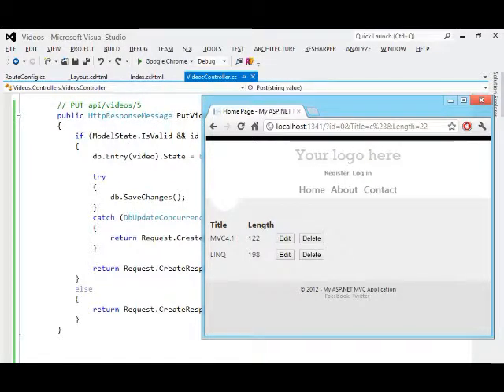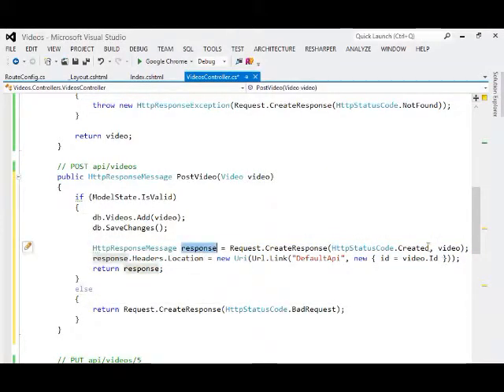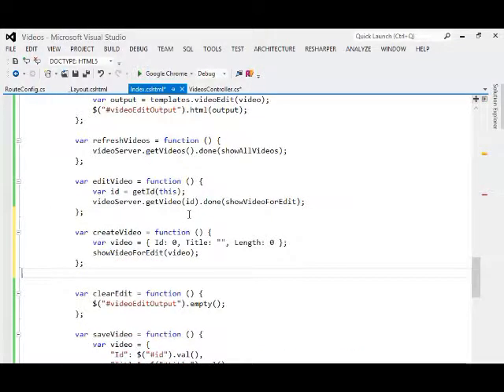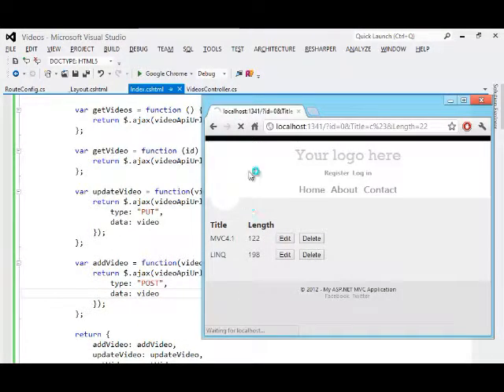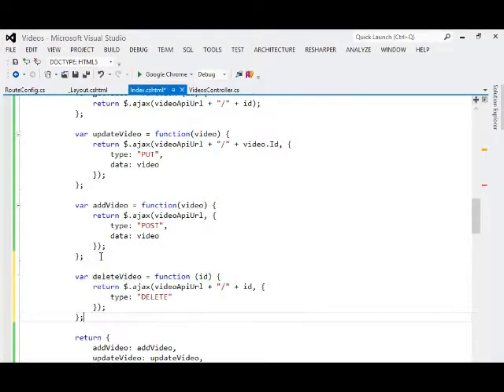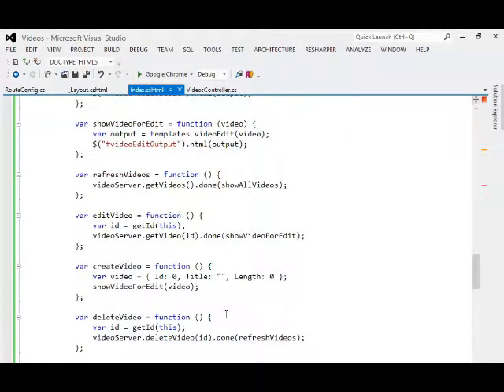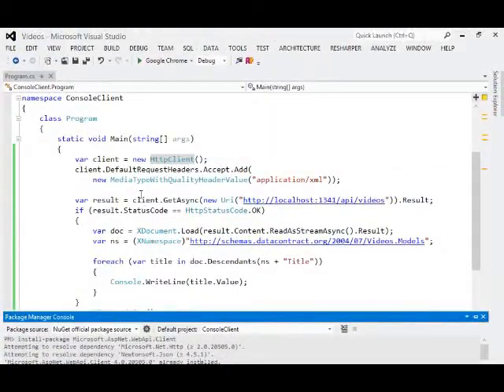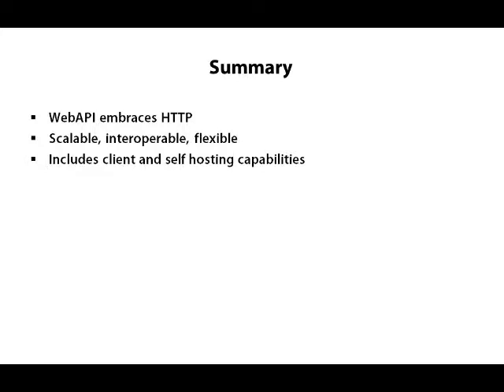The ASP NET WebAPI Part V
The ASP NET WebAPI Part V Cascading Style Sheets (CSS) is a style sheet language used for describing the look and formatting of a document written in a markup language. While most often used to style web pages and user interfaces written in HTML and XHTML, the language can be applied to any kind of XML document, including plain XML, SVG and XUL. CSS is a cornerstone specification of the web and almost all web pages use CSS style sheets to describe their presentation.